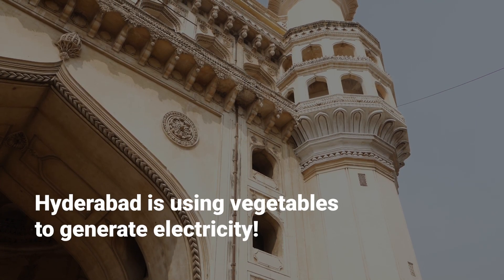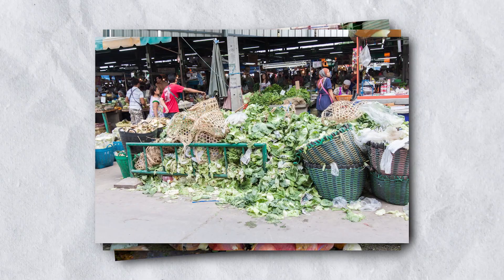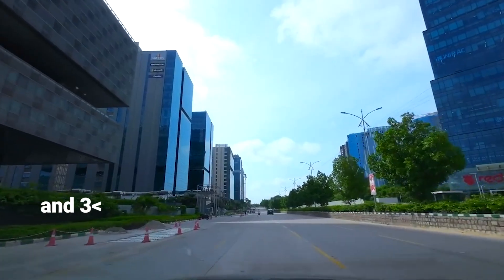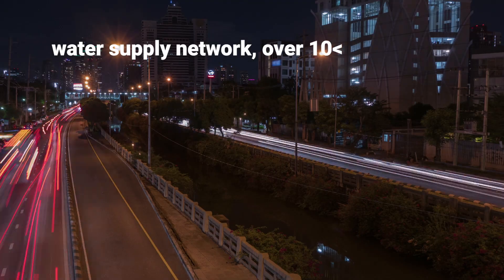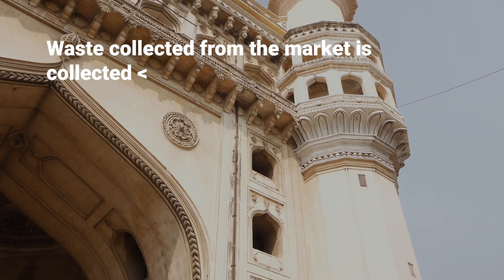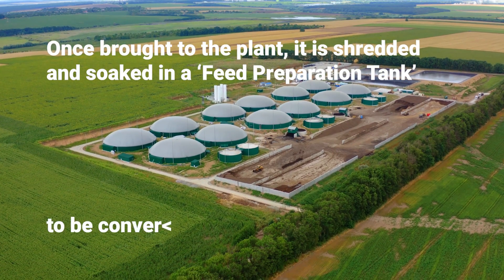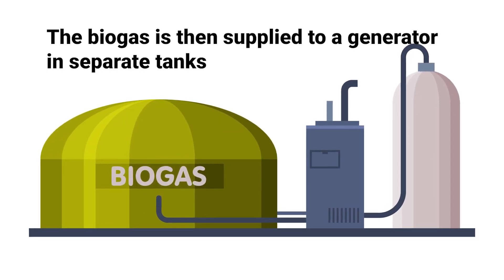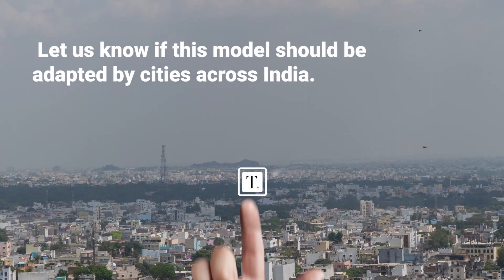How Hyderabad is using vegetable to generate electricity! | The Tatva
Hyderabad's Bowenpally vegetable market, the biggest among the eight operated by the Department of Agriculture Marketing of Telangana is making news for the right reasons.

It boasts of a sustainable waste-to-energy plant based on anaerobic (which means absence of air) technology that takes care of tonnes of vegetable and fruit waste generated here and in return provides electricity to run shops, street lights and more infrastructure as they continue to improve.